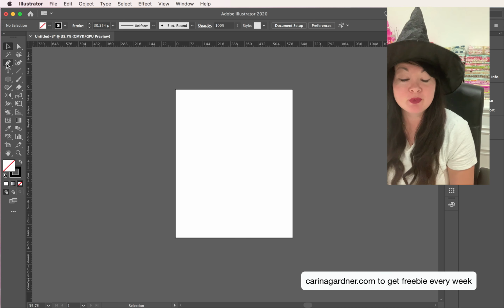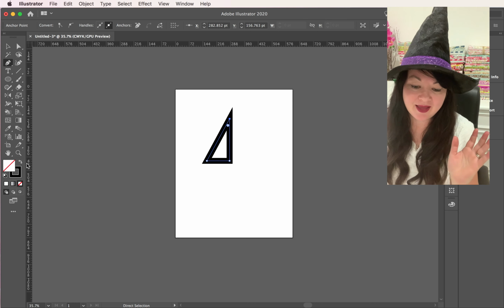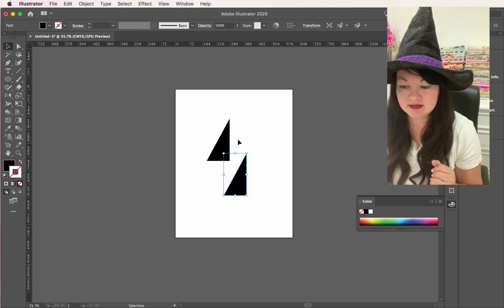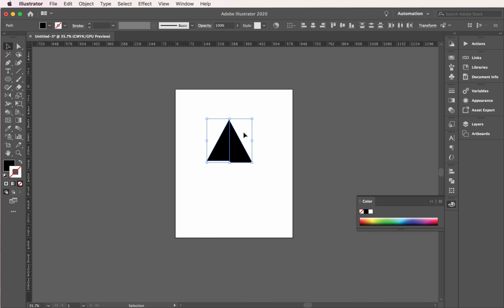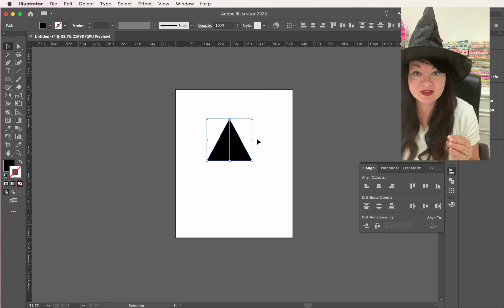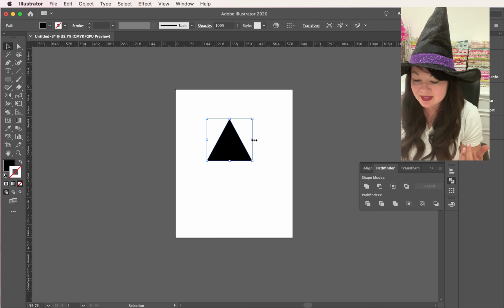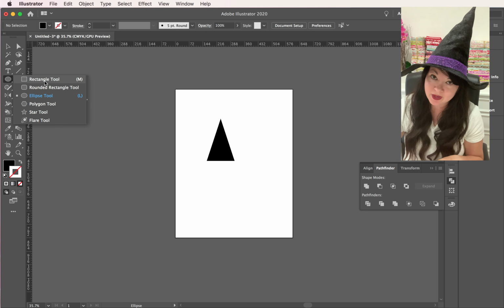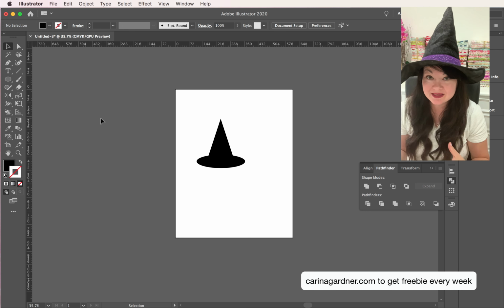Learn to Be A Designer: Illustrator Witch Hat Tutorial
Today I want to show you how to design a witch hat in Illustrator! I send out links and freebies to my VIP Courses Group. Freebies and links are sent out weekly! Hope you have fun making this!